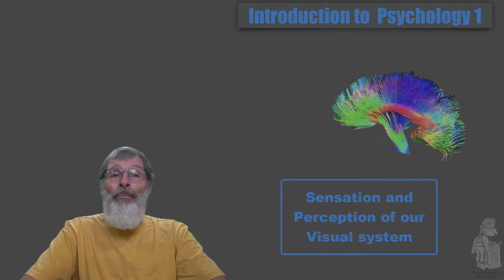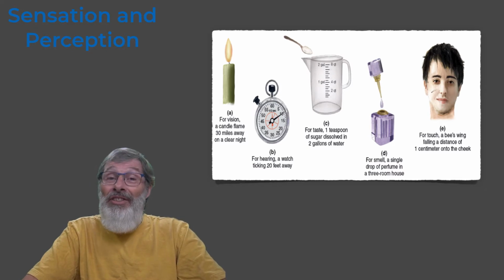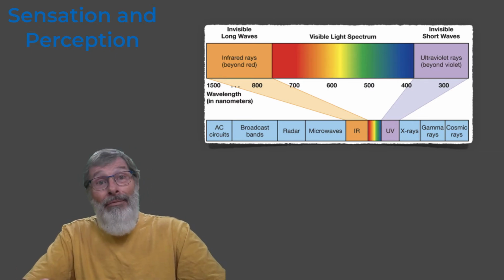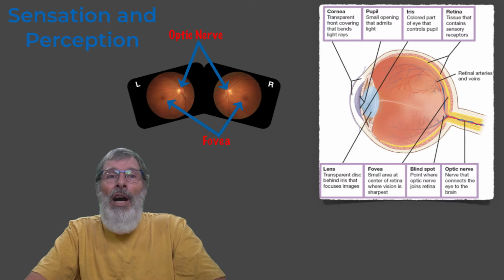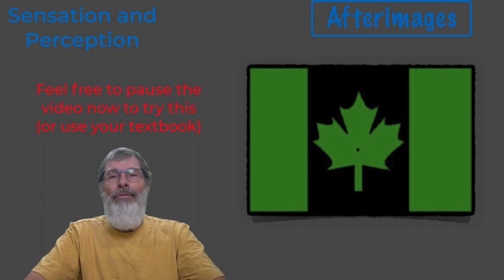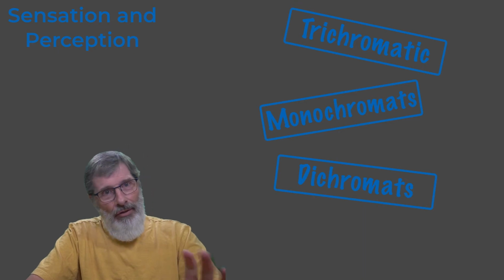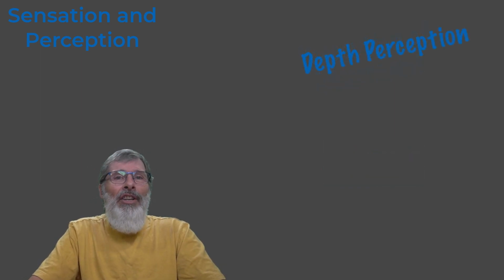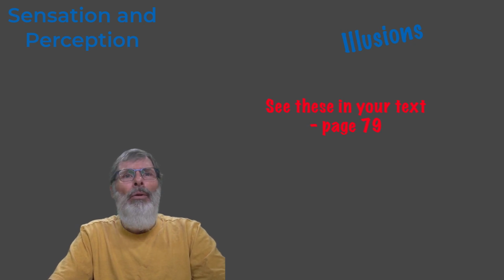Psychology Sensation - Vision P1